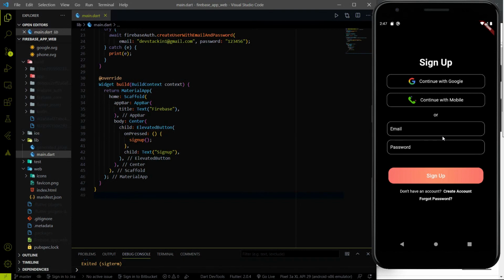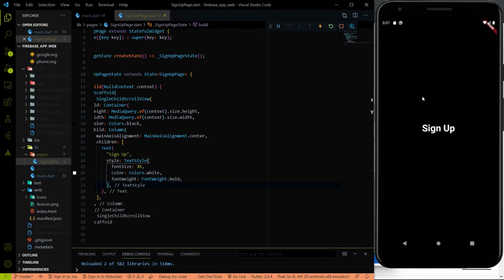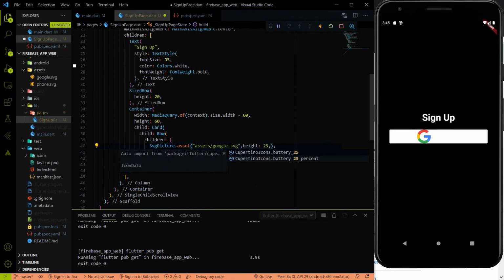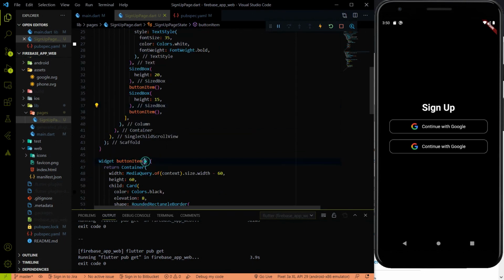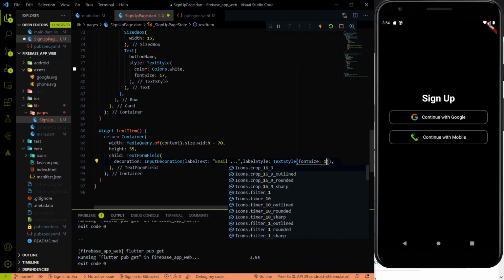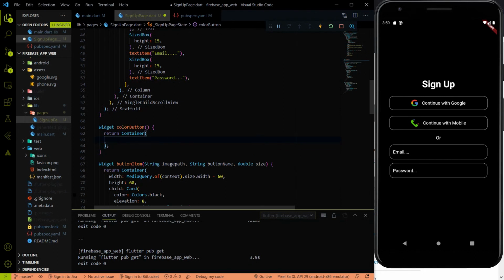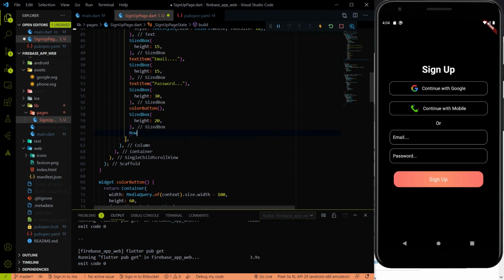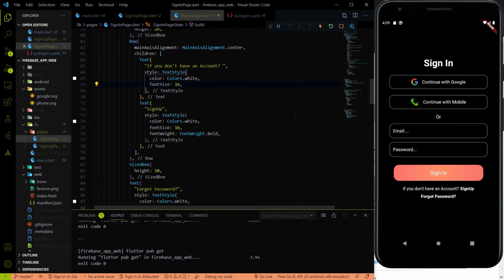Flutter - Sign In and Sign Up Page Creation || Todo App ( Firebase with Flutter) #02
We are going to work on the SignIn and Sign Up page creation of our Todo App ( Firebase with Flutter).